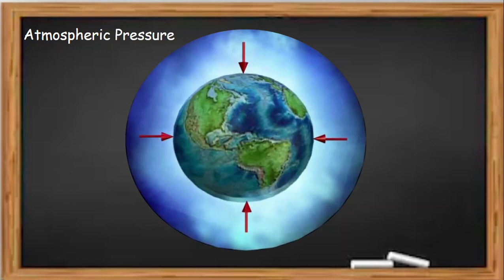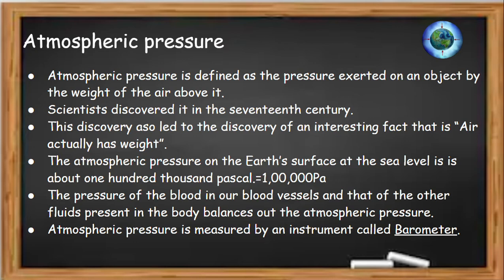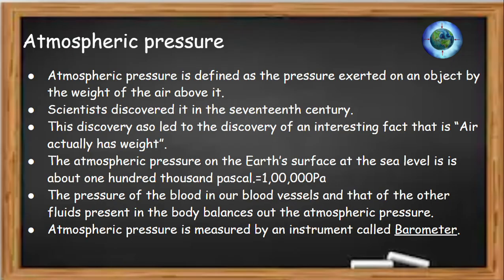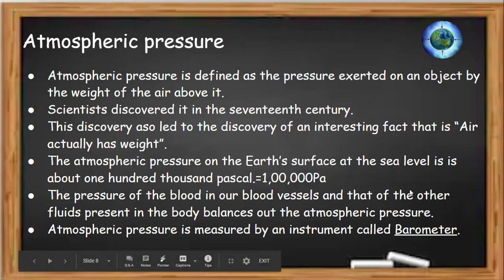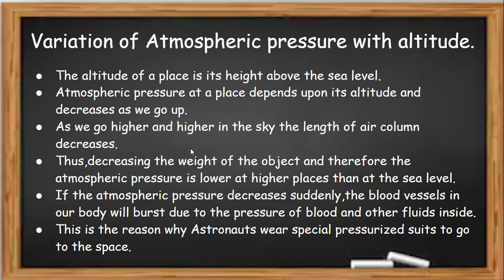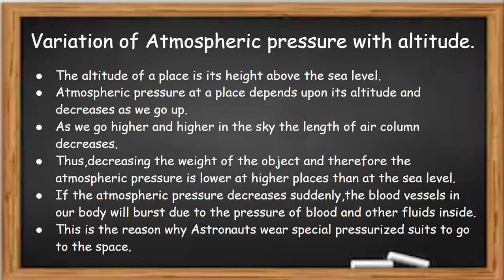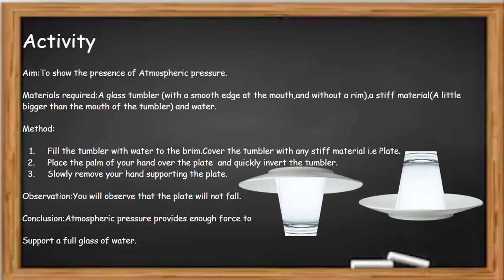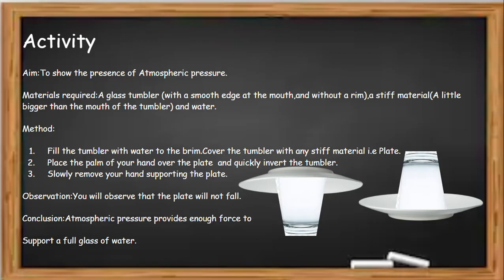Atmospheric Pressure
Atmospheric Pressure - Class 8 CBSE Physics

Kids learning to understand Atmospheric Pressure